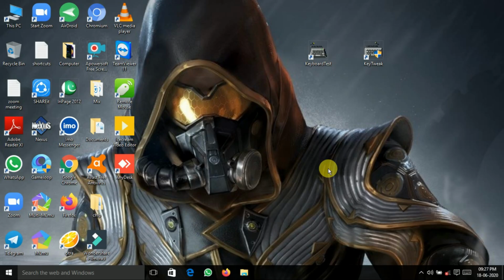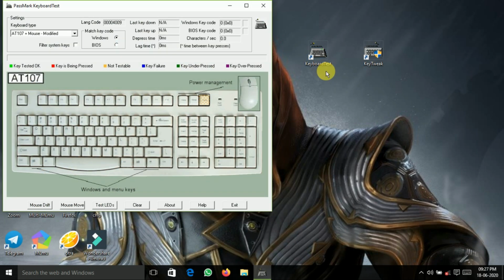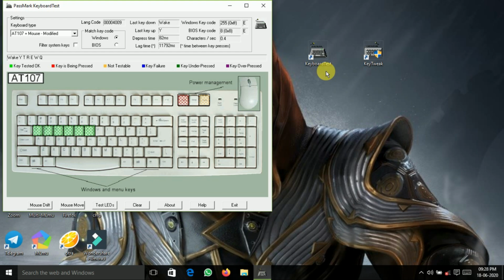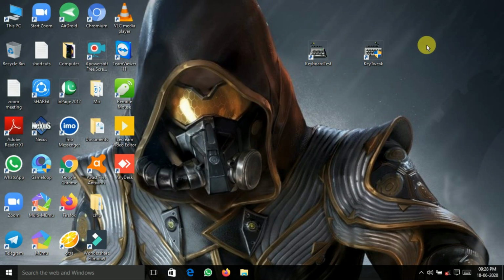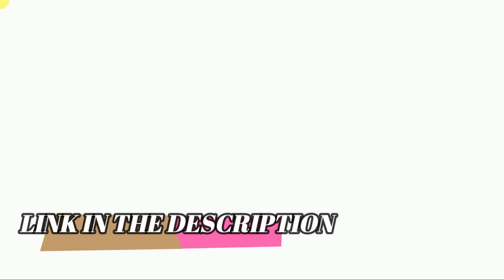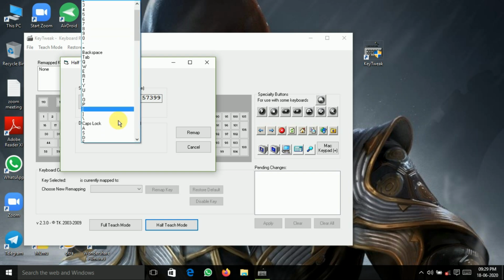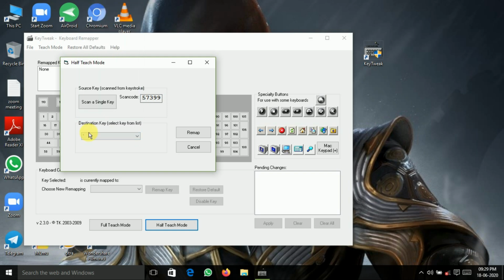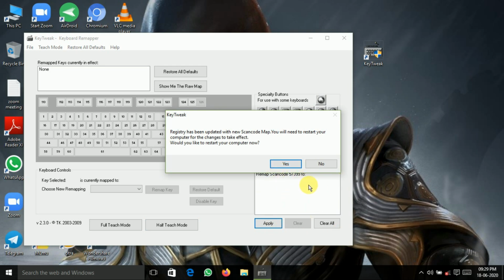How to Stop Auto Pressing/Fix Not Working Keys On Any Keyboard || TechMachine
Hlo Friends In This Video I Am Going To Show You How To Stop Auto Pressing/Fix Not Working Keys On Any  Keyboard..So Watch The Video Till End..